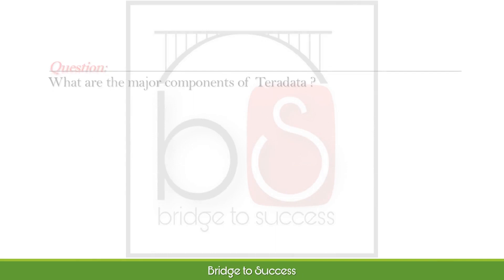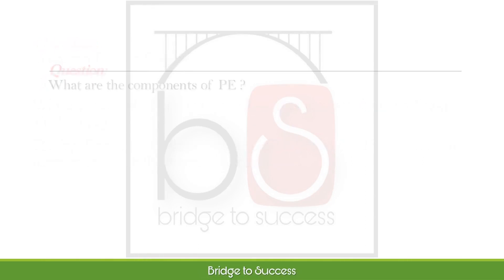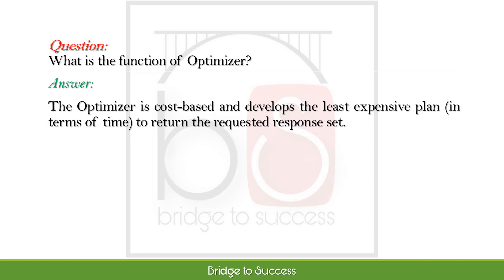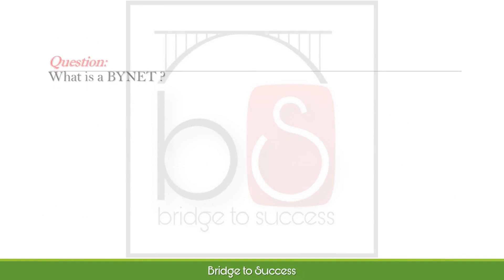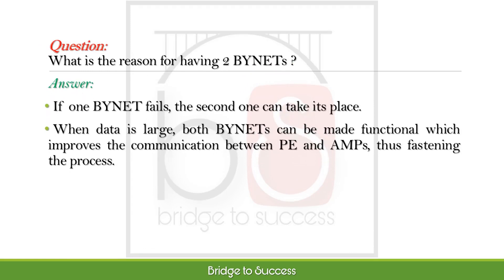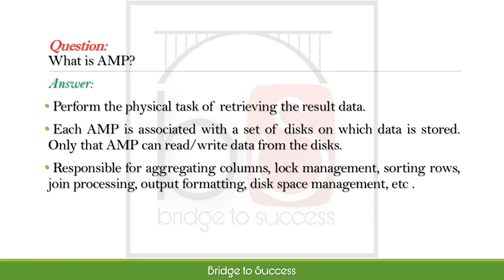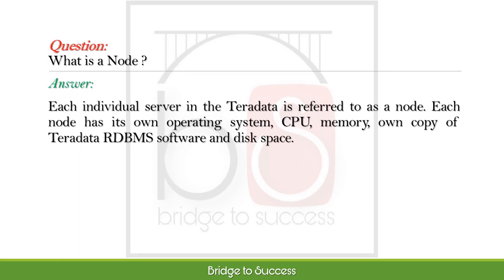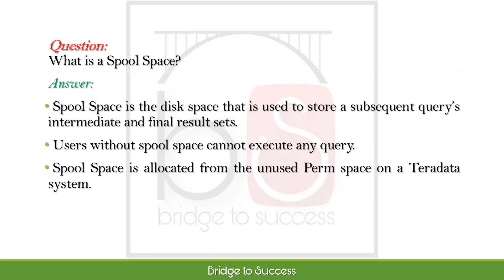Teradata Interview Q&A Part3 : Architecture & Space Concepts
Teradata Interview Questions&Answers on Architecture & Space Concepts

Tutorial about Teradata SI , creation of SI subtable & data Access using SI can be viewed in the below link

All the videos available in the channel can be found in the below link , categorized into different playlists.